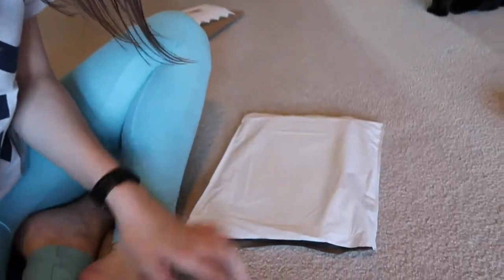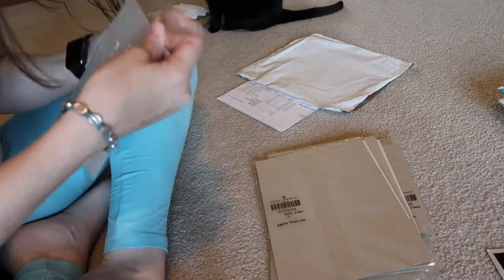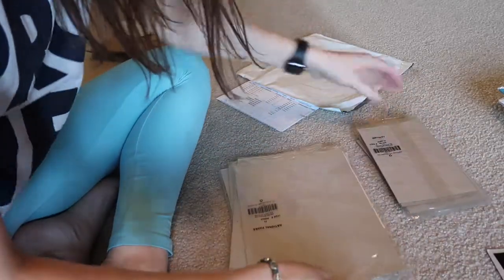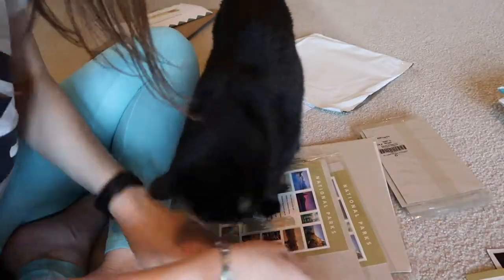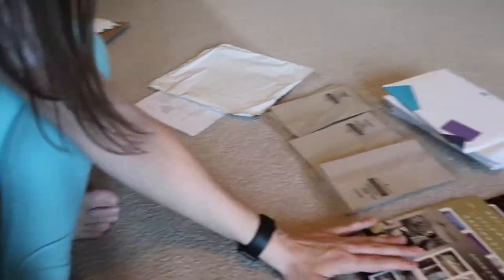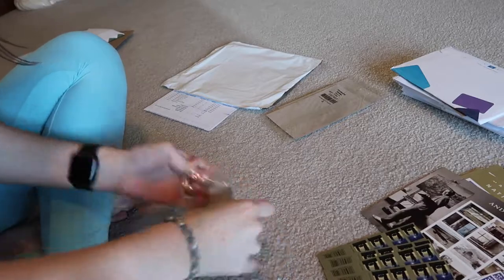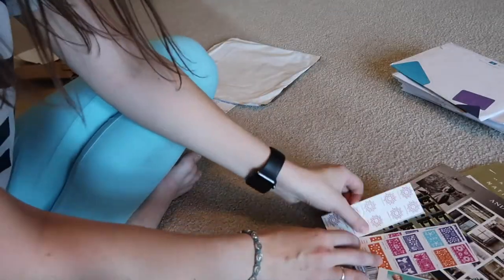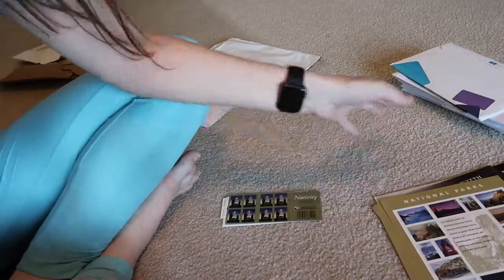Post Office Stamp Haul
Tips are loved and appreciated but never expected. I will be praying for you no matter what. EXPAND for more details!

Canon G7X Mark II
GoPro Hero 5 Black
GoPro Mini Tripod Mount
iPhone 7
OtterBox Commuter iPhone Case
Ballistic Glass Screen Protector

Intro section made using iMovie and all editing is done in iMovie.